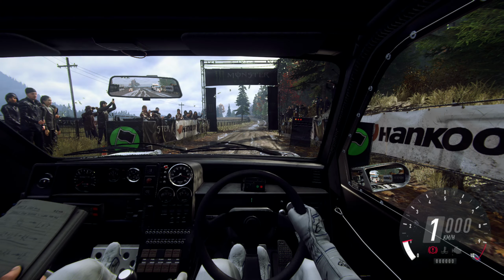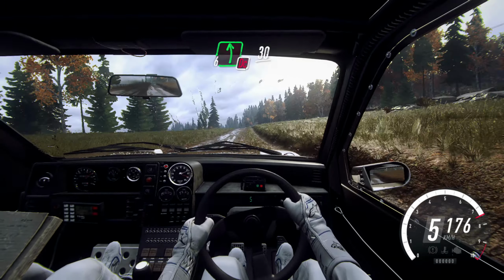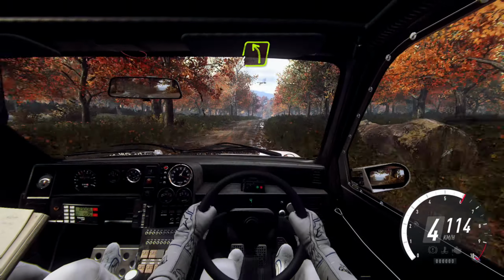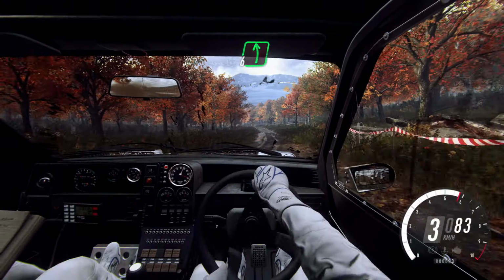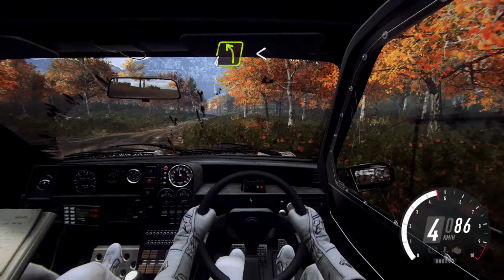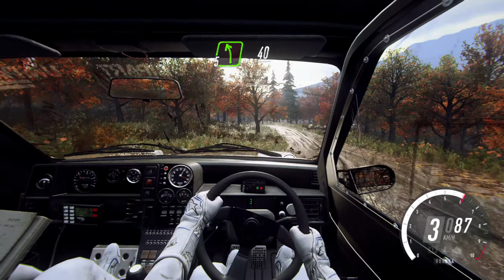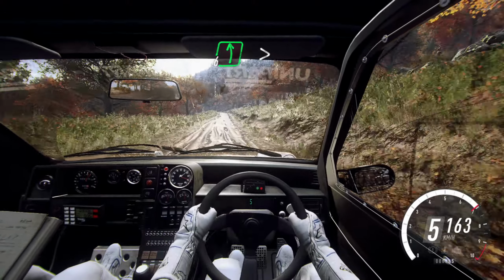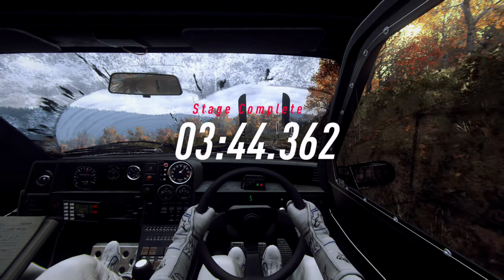METRO 6R4 l DiRT RALLY 2.0